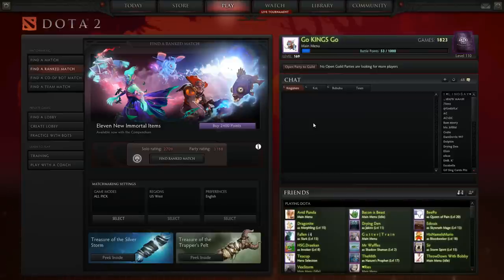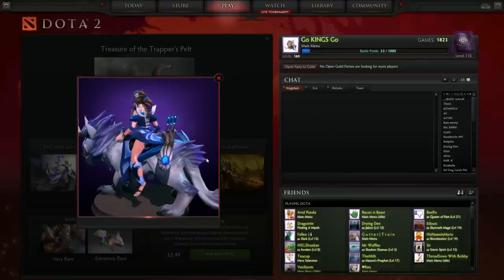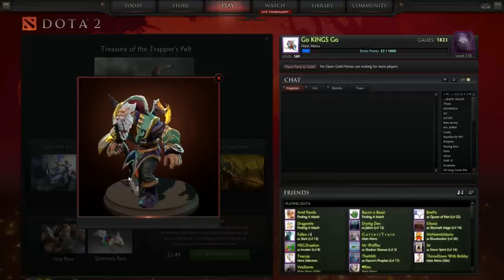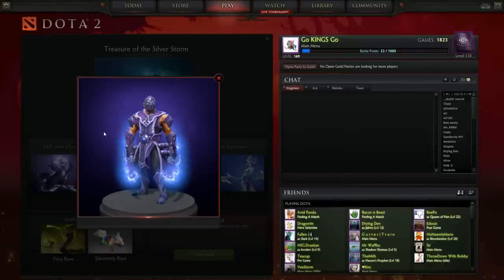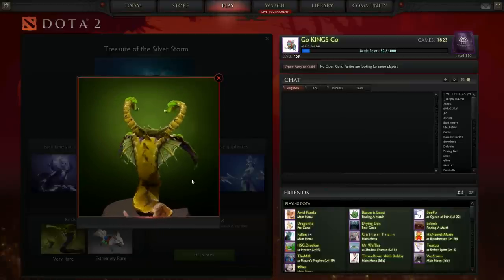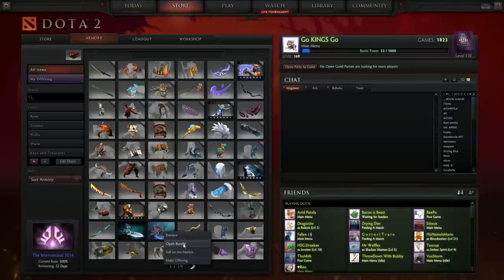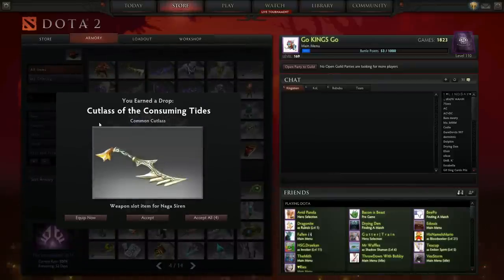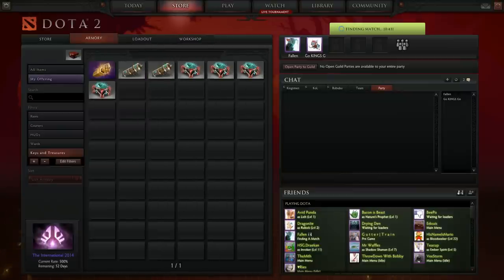Dota 2 - Treasure of the Silver Storm Unboxing Giveaway[Closed]